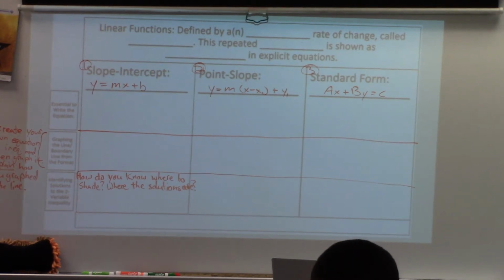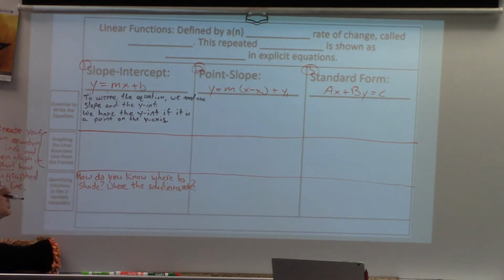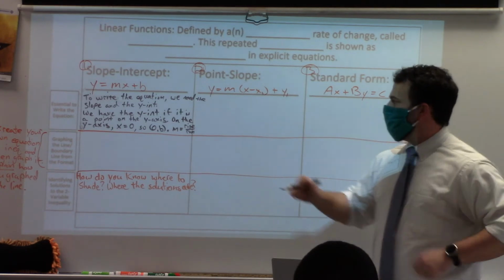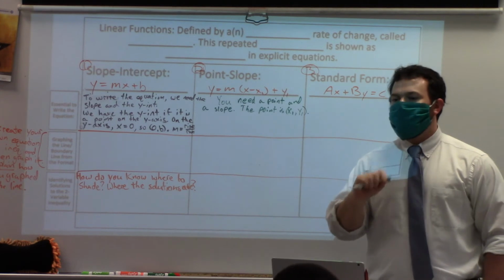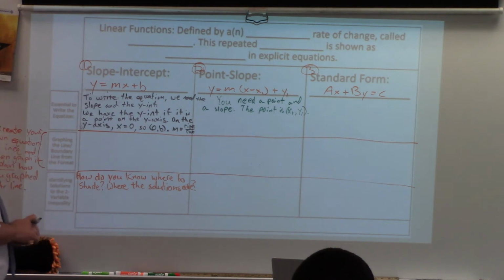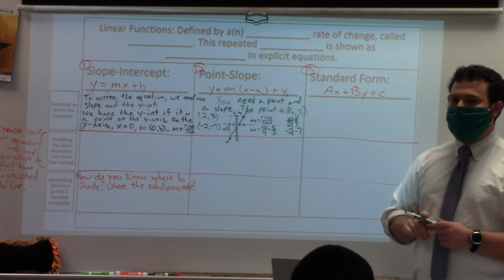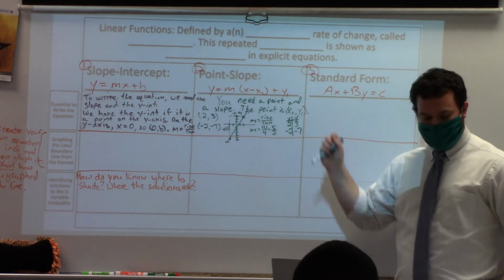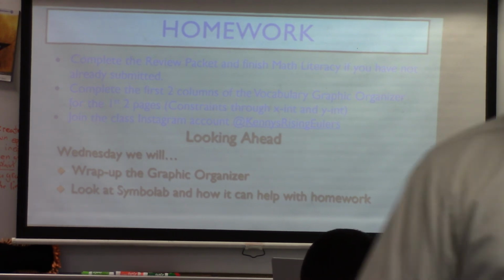Alg IB Jan 19th Equations of Linear Functions Graphic Organizer Conclusion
In this wrap-up we started talking about some details from the lower section of the graphic organizer, specifically how do we identify the different elements that we need in order to write the equation of a line in slope-intercept or in point-slope form. We just got started on talking about how we can use that information to then graph the function at the end of class!